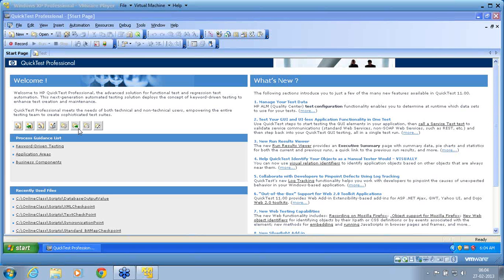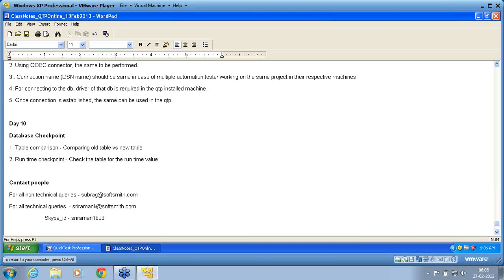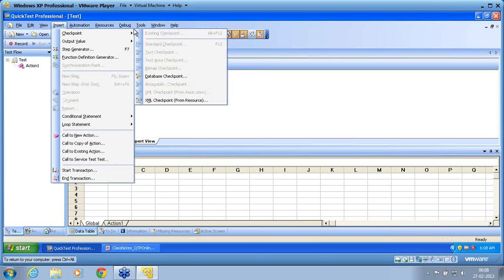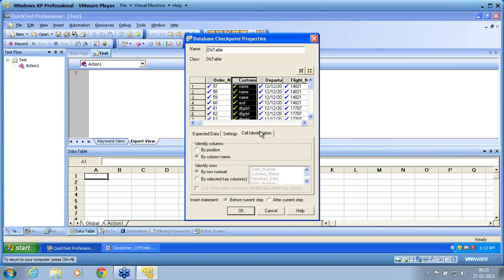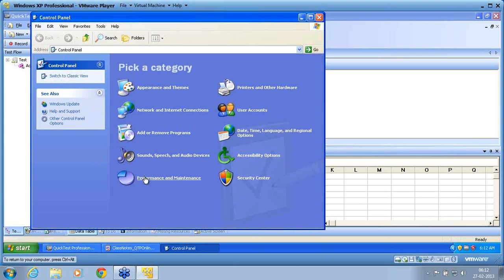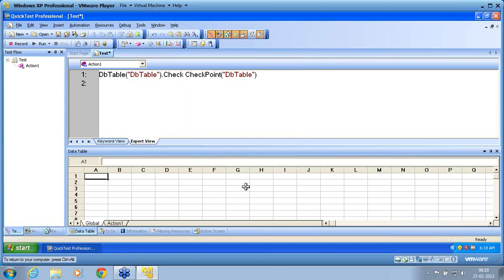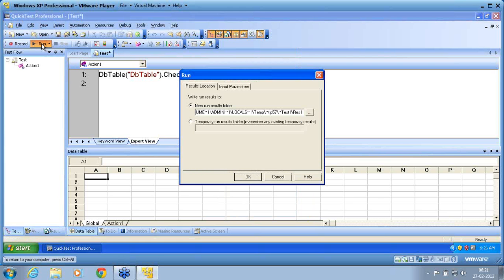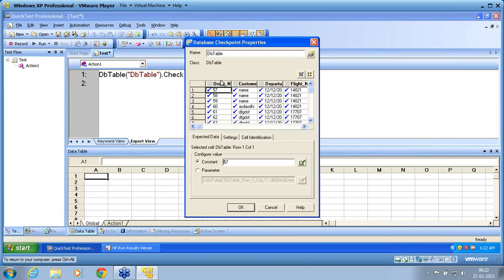QTP Part 48 Database table checkpoint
Static data checks